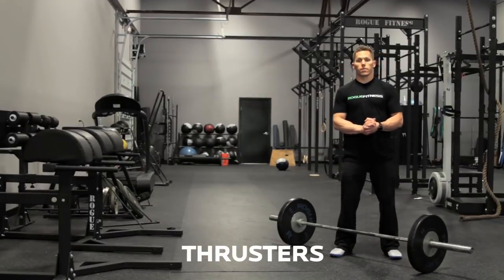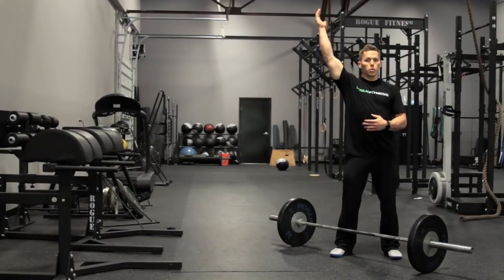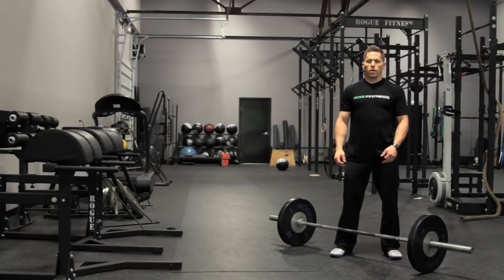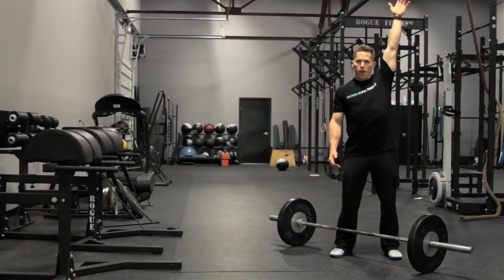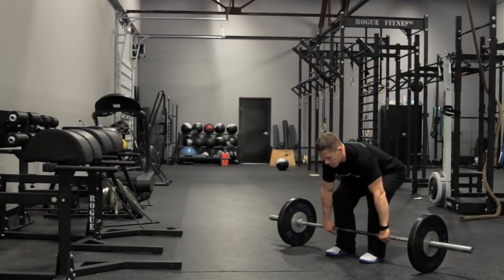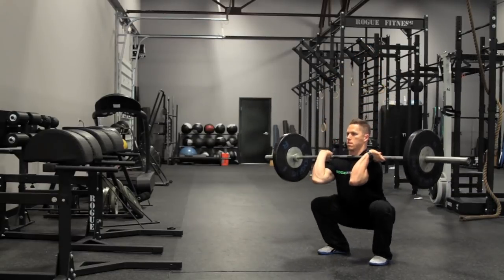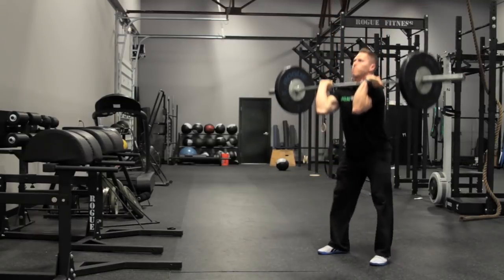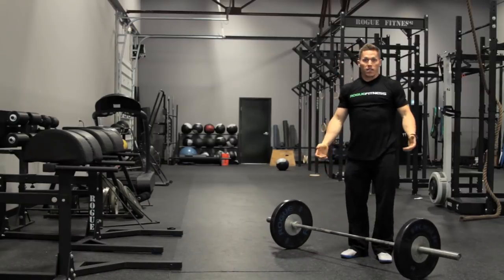Movement Demo - Thrusters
Matt Chan explains Thrusters using The Rogue Bar